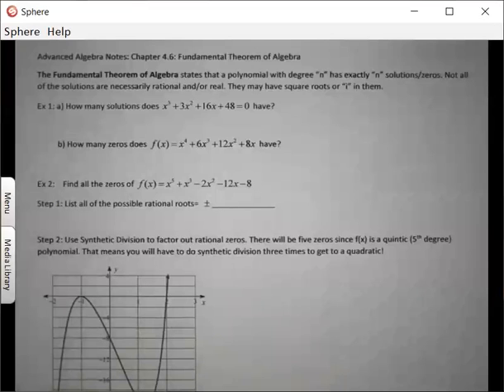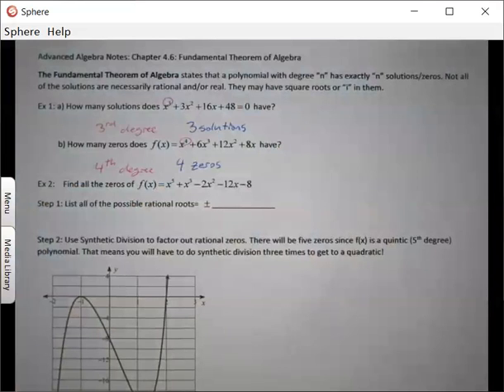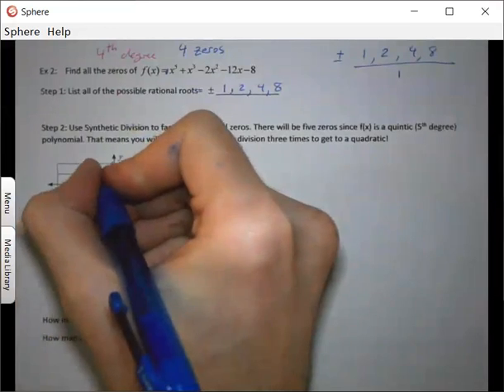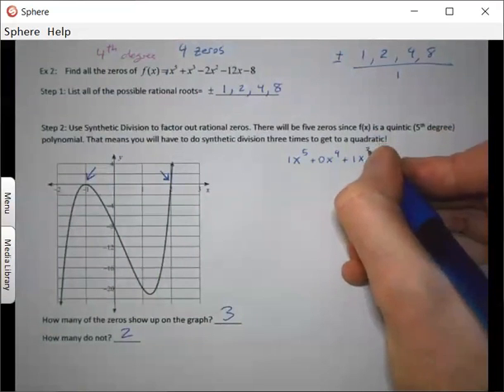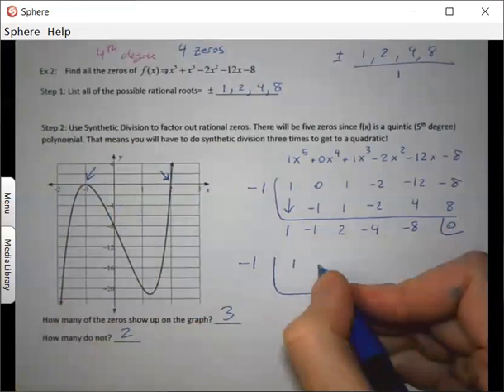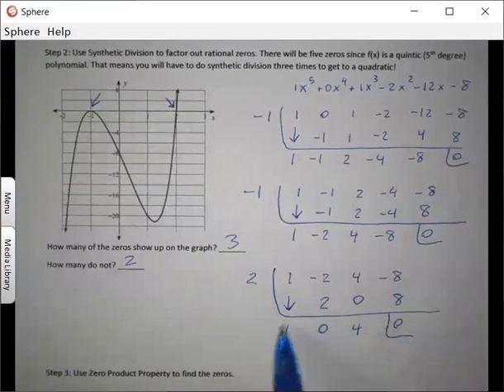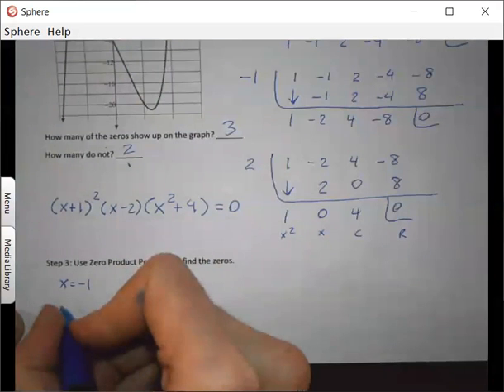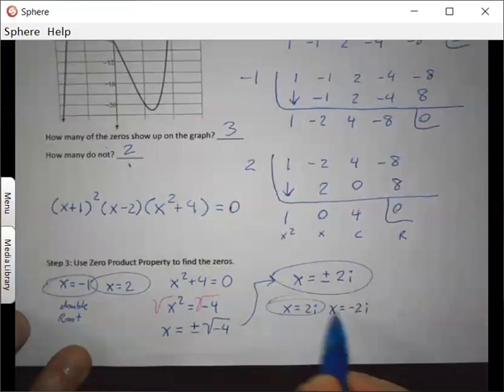AA 4.6 Ex 1 and 2